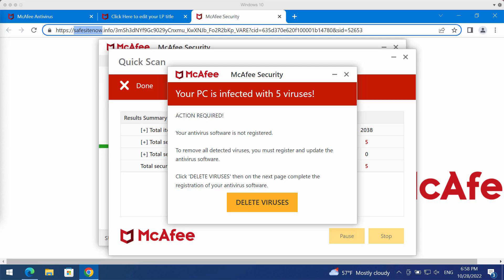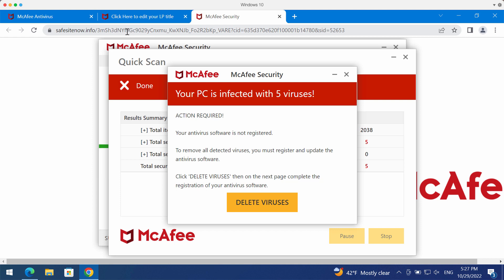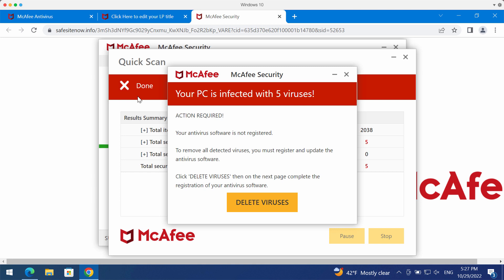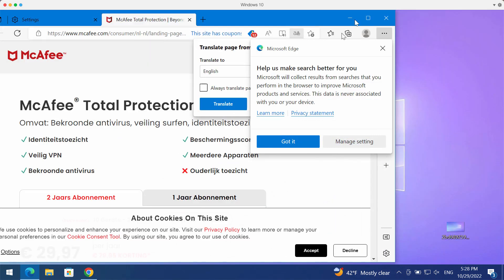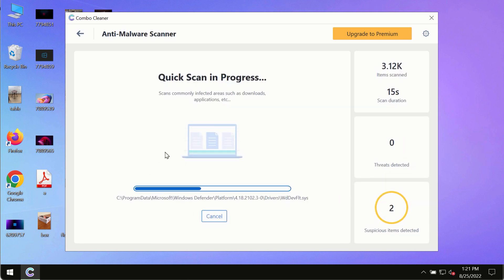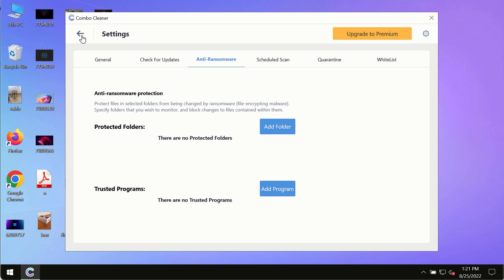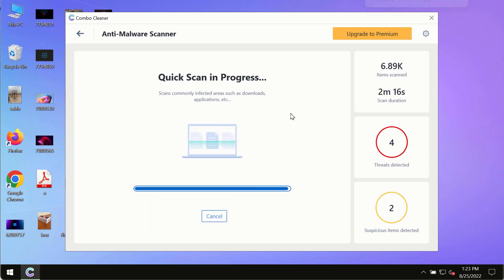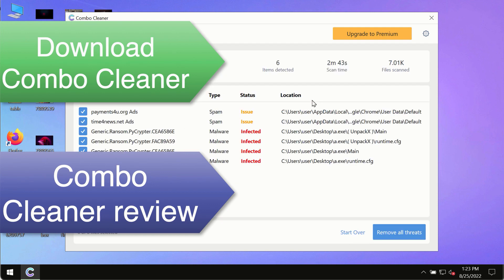Safesitenow.info online scam - how to remove?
Safesitenow.info stands for a new deceptive site that tries to trick its visitors into downloading and installing some potentially unwanted applications. It's a serious mistake to actually interact with these pop-ups. Don't install anything that these pop-ups suggest. Get rid of them with Combo Cleaner Antivirus via the official or, alternatively, follow the manual guidelines provided in the video tutorial.